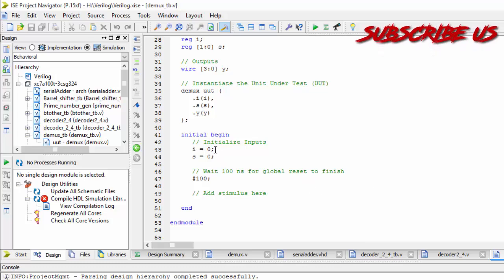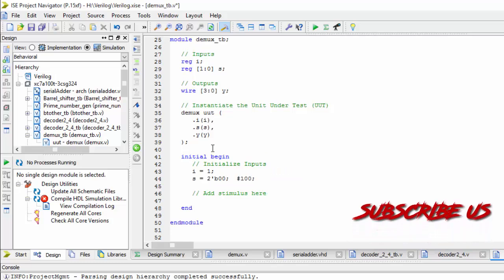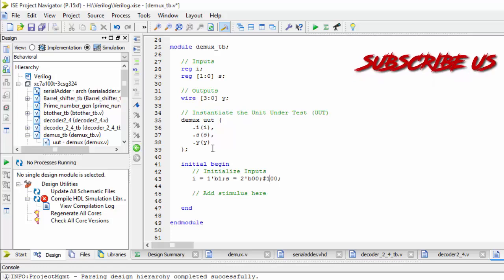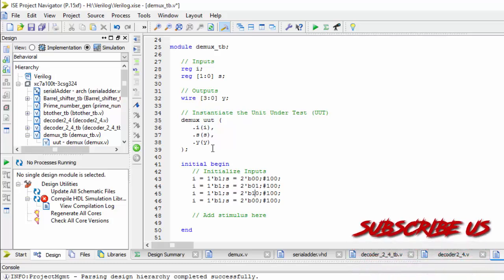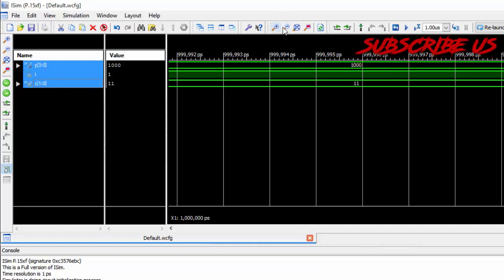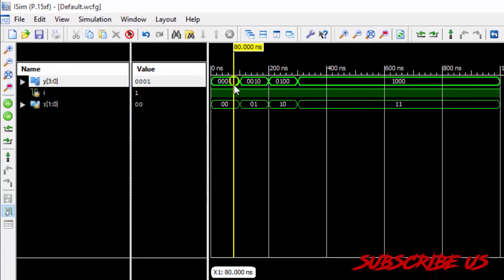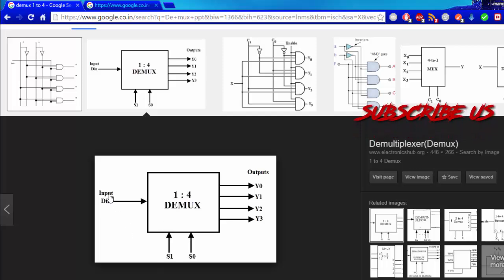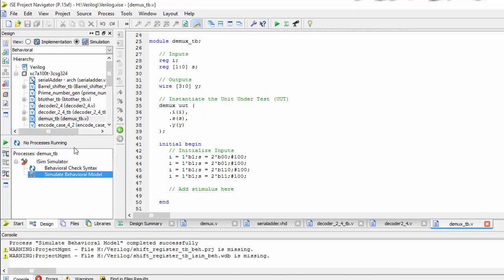TestBench For 1:4 De MuxDe Multiplexer In Test Bench Fixture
Please Ignore The Keywords:-
systemverilog system
learn verilog
generate verilog example
systemverilog quick reference
verilog if
verilog write
download verilog
file operations in verilog
verilog source code example
systemverilog coverage
system verilog reference
verilog source
log verilog
system verilog examples codes
open verilog
system verilog case
system verilog lectures
verilog simulator free
system verilog program block
forever verilog
print in verilog
online verilog course
systemverilog task
systemverilog for
systemverilog string
verylog
open verilog international
program block in systemverilog
systemverilog automatic
verilog programming tutorial
logic verilog
verilog open file
system verilog array
system verilog coding guidelines
verilog verification
system verilog bind
free verilog simulator windows
verilog assertion
system verilog testbench
verilog a tutorial
uart verilog
verilog signal
system verilog assert
assign in verilog
queue systemverilog
system verilog task
systemverilog modport
time verilog
ieee 1364
case verilog